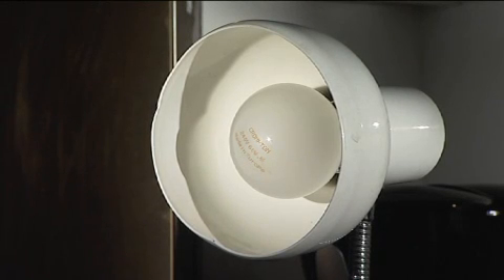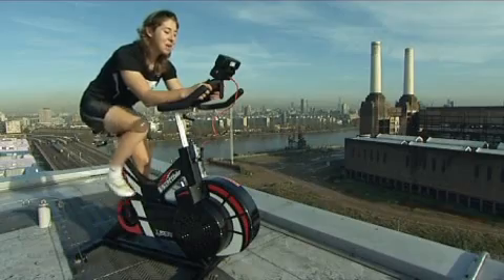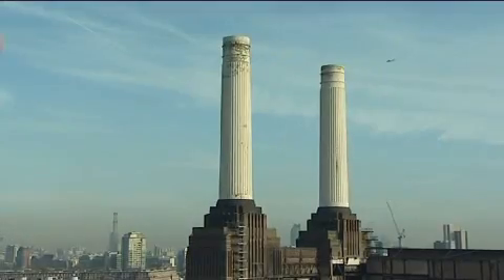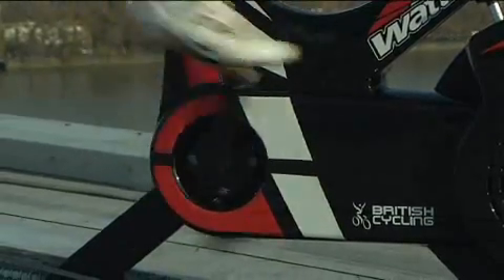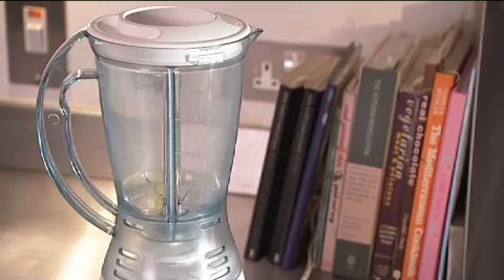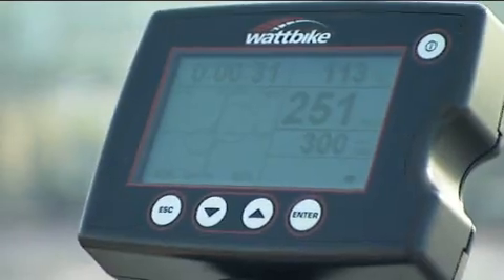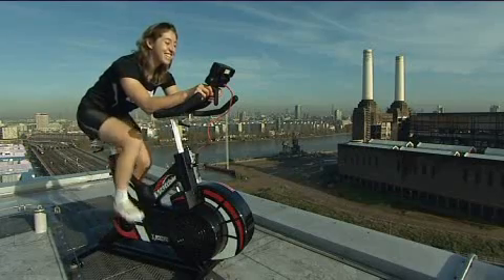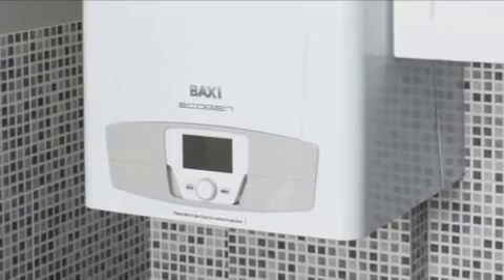How many Olympic Cyclists does it take to power your home?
Watch the following video to see how many laps World and Olympic champion Nicole Cooke needs to do to power up your kettle!

You might be able to work out how much energy your home uses on an average day just by looking at your power bill, but if watts and kilowatts mean nothing to you then it's hard to really put your energy usage into perspective.

In an effort to show people which appliances use the most energy, Baxi Ecogen have teamed up with Olympic and World Champion Cyclist Nicole Cooke to show how much pedal power it takes to fire up a lightbulb, a kettle, a microwave and lots of other everyday household items.

Watch the following video feature to see how much time on the bike it takes Olympic cycling gold medalist Nicole Cooke to make enough energy to fuel your home.